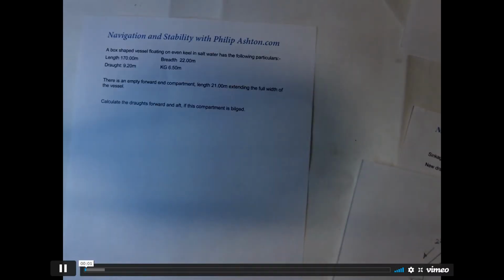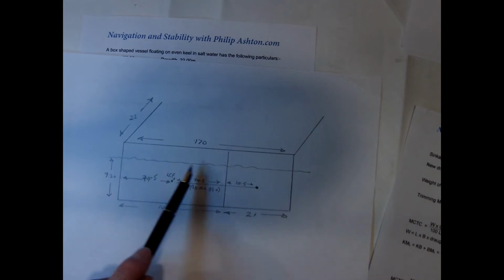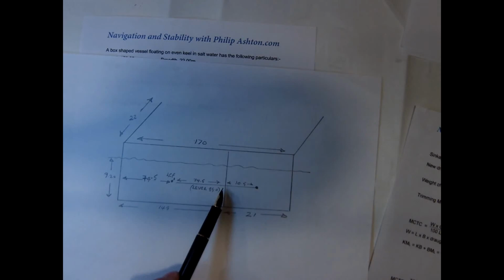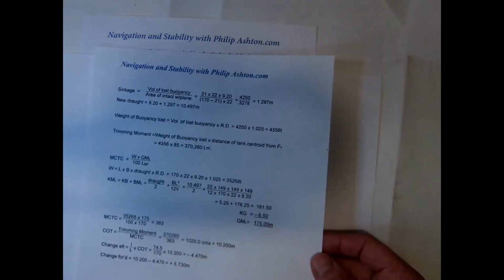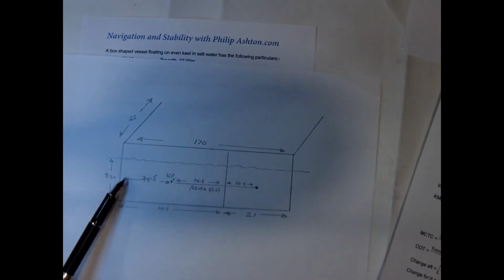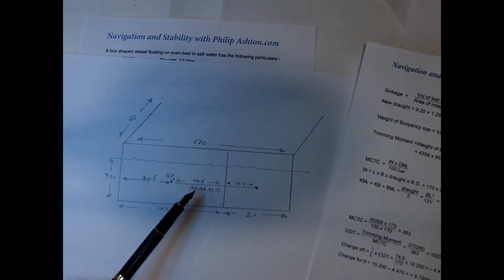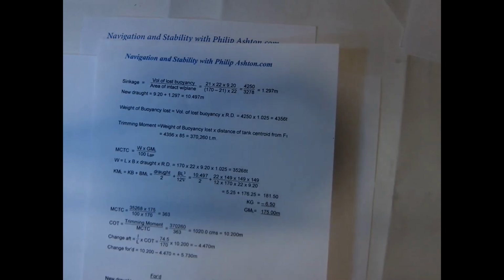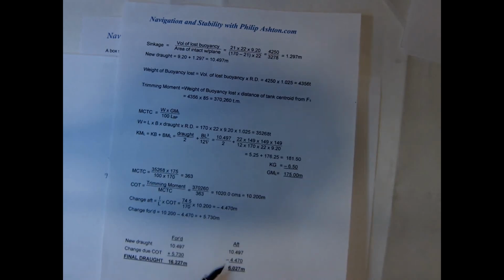End Bilging no W T flat method -2